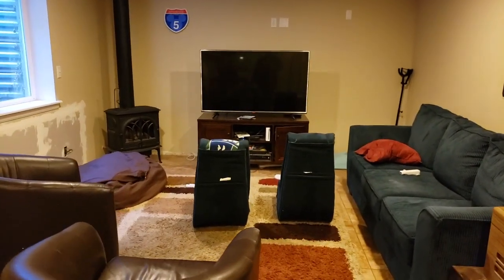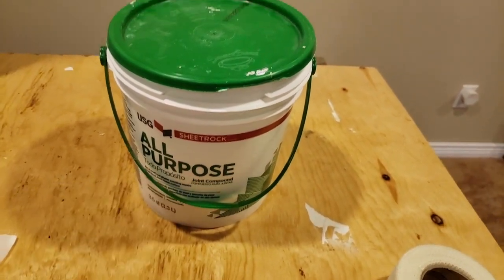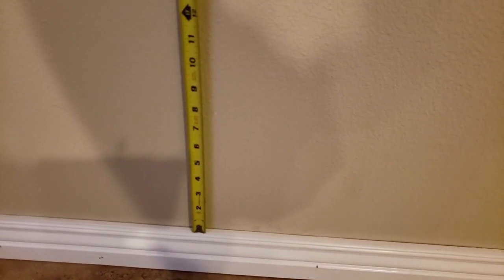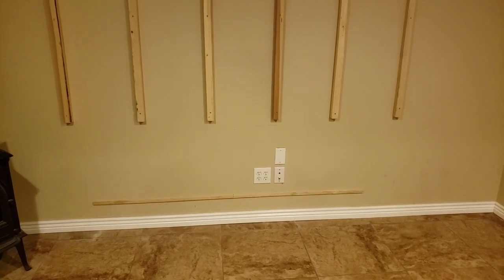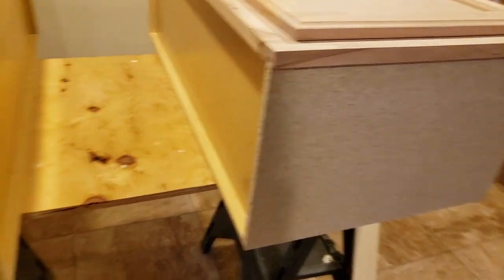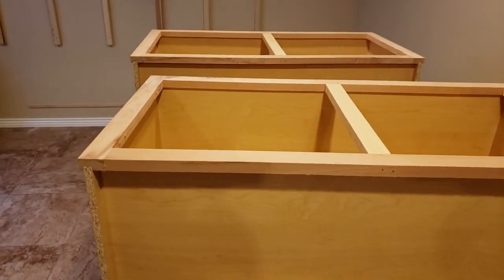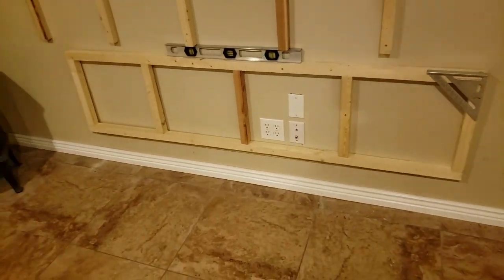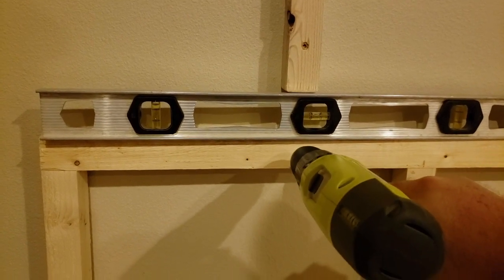How to build a DIY TV Console Wall (Part 1) - DIY Project Episode 17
In this video, I prepare a room in the basement to build a DIY TV Console Wall. I get as far as mounting the cabinets and furring strips for a shiplap shadow wall to hang the TV.